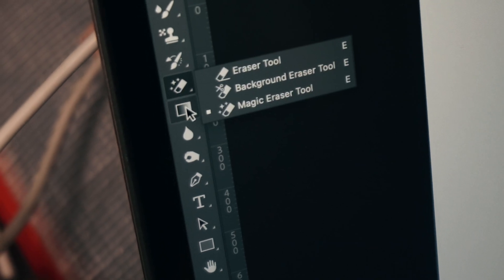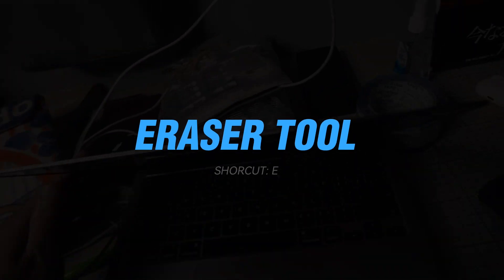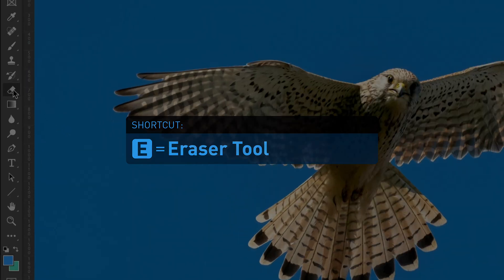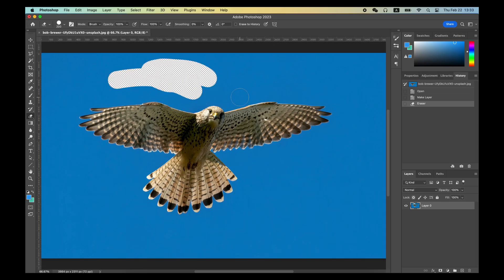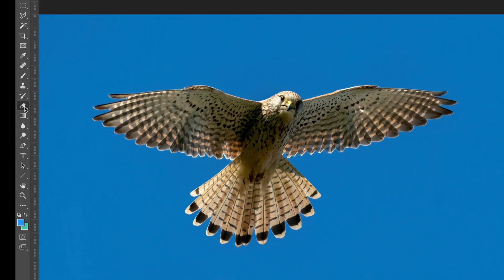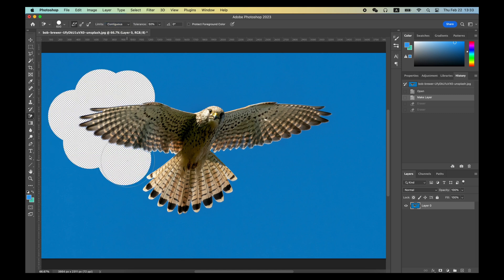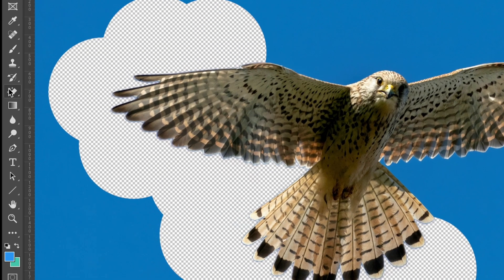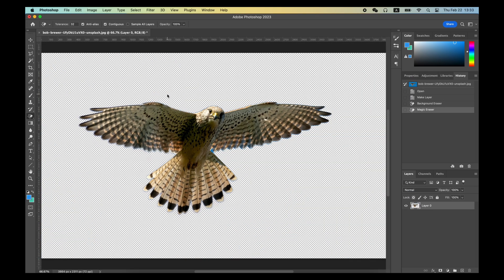Eraser Tool & Background Eraser & Magic Eraser - Toolbar Explained [Photoshop for Beginners]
"Eraser Tool" in photoshop is a very handy tool. In many cases, it can simplify the two steps of "selecting plus deleting" into one step.

0:11 Eraser Tool
0:29 Background Eraser Tool
0:47 Magic Eraser Tool